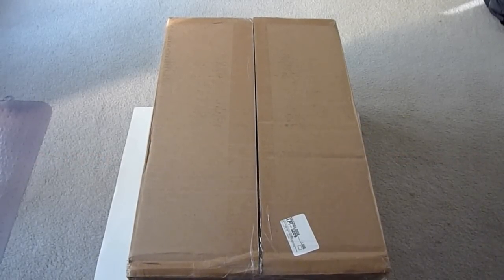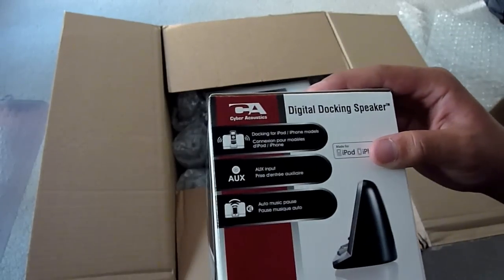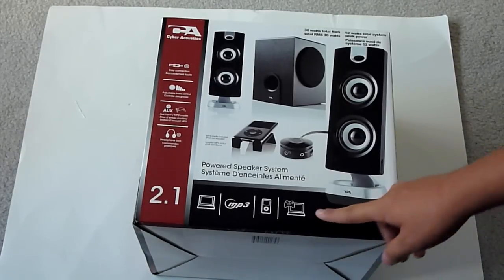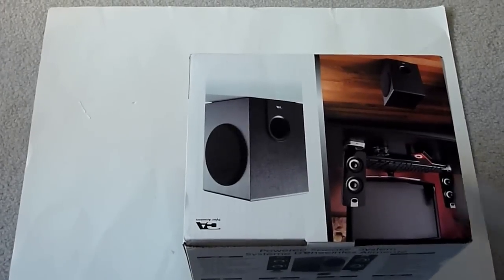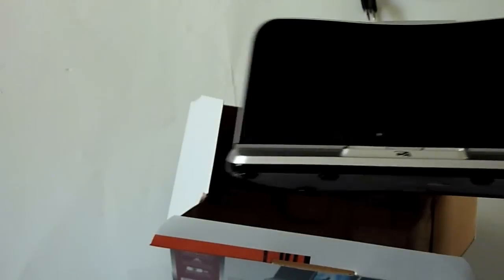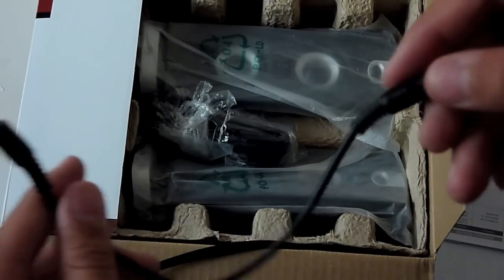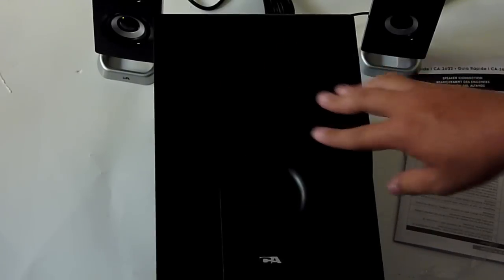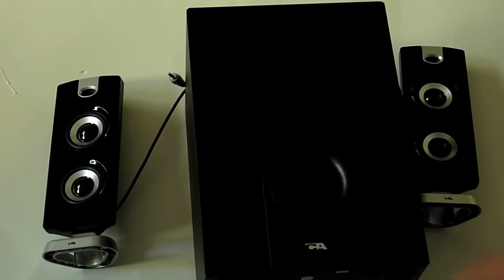Cyber Acoustics Unboxing!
In this video I unbox 2 items that were sent out to me for review from Cyber Acoustics. An iPod speaker/ dock and a 3 piece stereo system that includes two satellite speakers and a subwoofer.